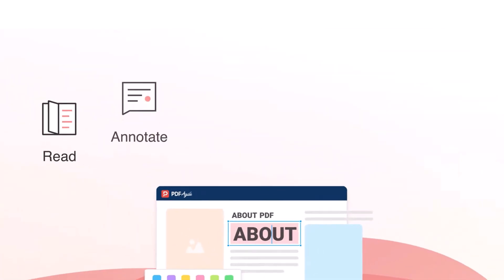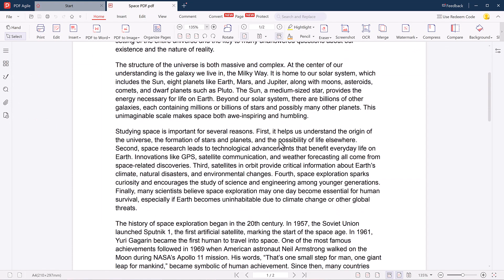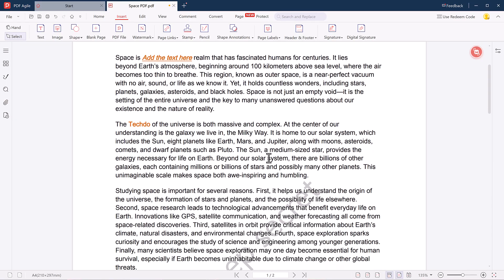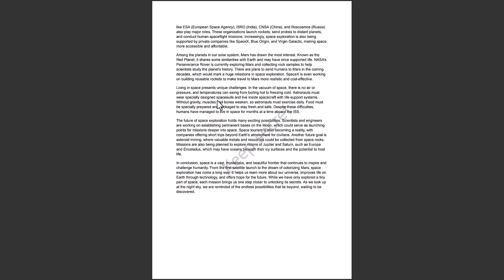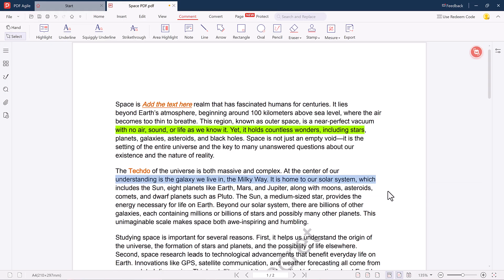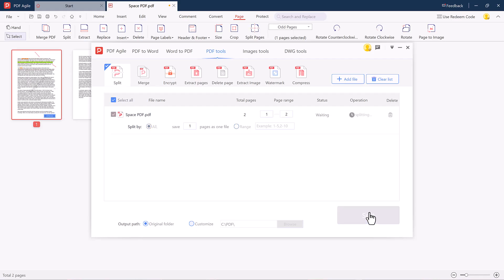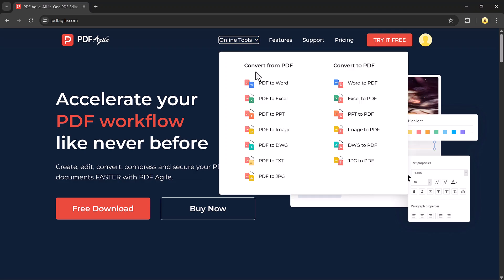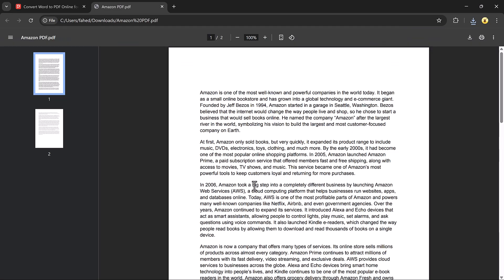PDF Agile Review: The Fastest Way to Edit, Convert & Sign PDFs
Create, edit, convert, compress, and secure your PDF documents faster than ever — all in one powerful tool. Whether you're converting PDF to Word, Excel, or DWG, PDF Agile makes it simple and lightning fast. ✅ Try PDF Agile now

🎥 In this video, you'll learn how to Edit, Convert & Secure PDFs step-by-step using PDF Agile. Perfect for professionals, students, and anyone who works with PDF files regularly.